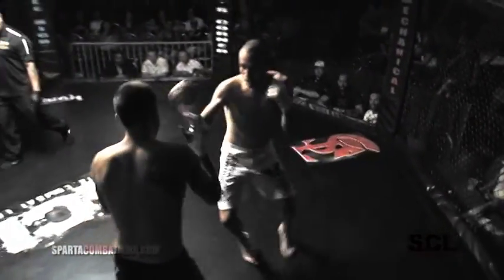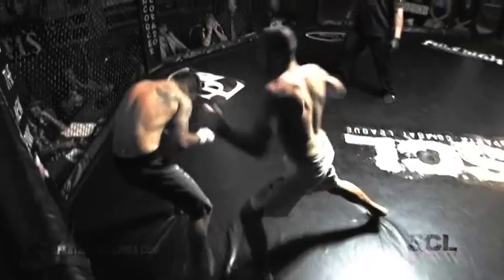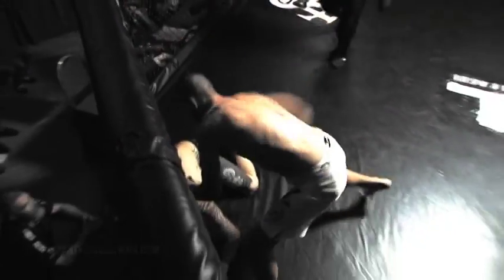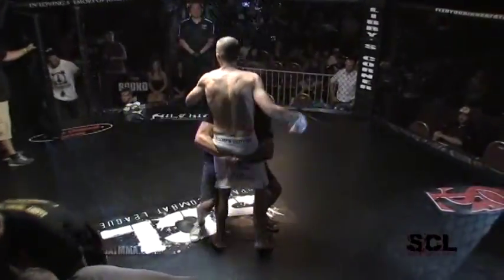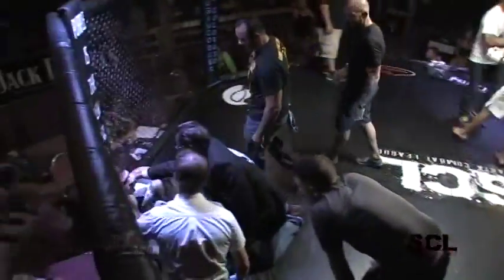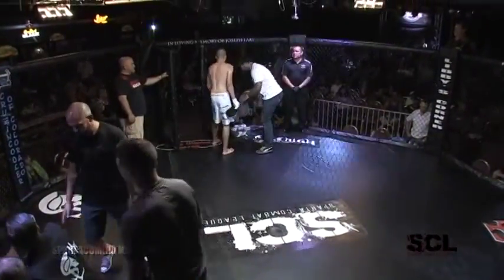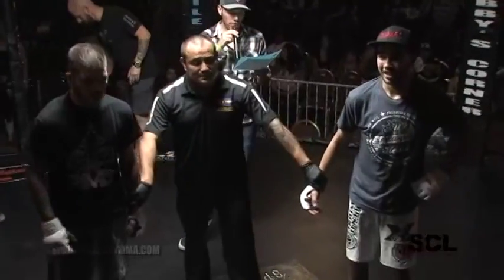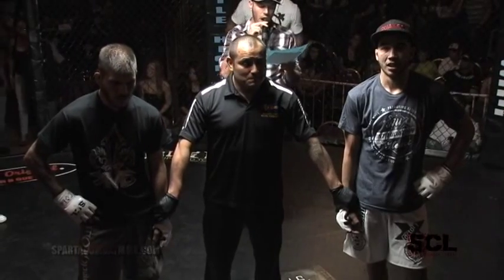Randy Rowland vs Sam Fernandez 9-27-14 SCL